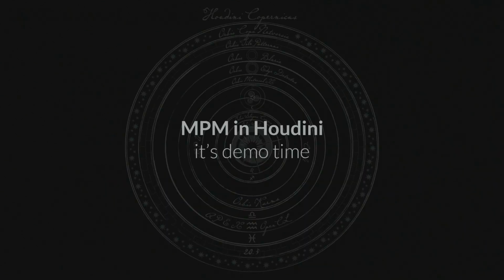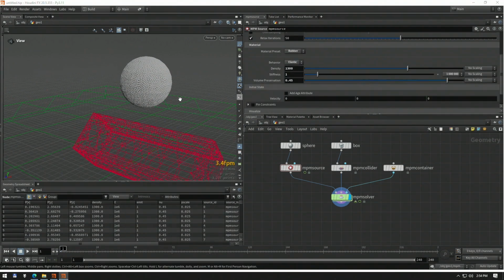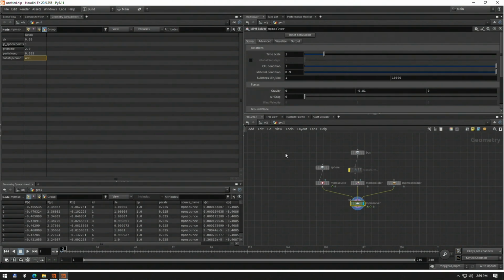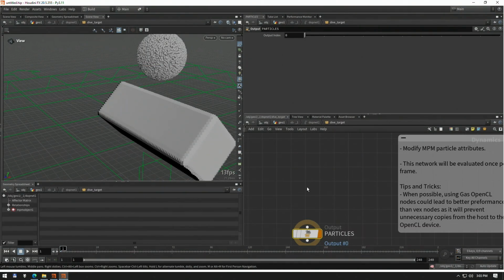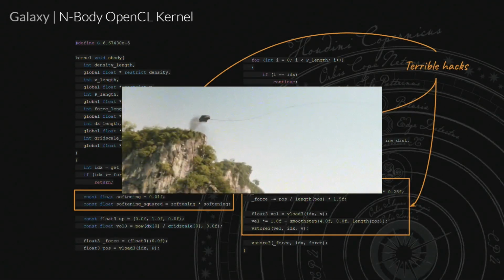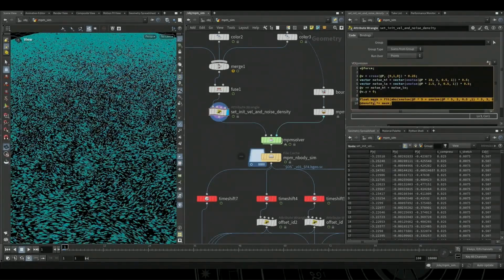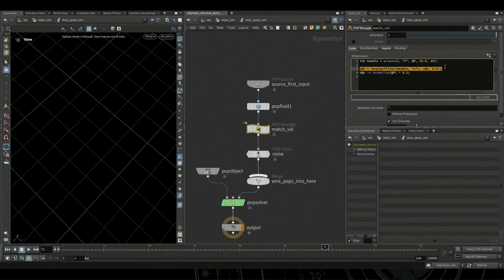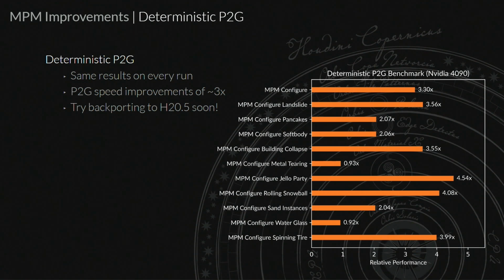Mastering the Elements: The New MPM Solver | Alexandre Sirois-Vigneux | Houdini Horizon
In this talk, we'll dive into the latest innovation in Houdini's simulation ecosystem: our brand-new GPU-accelerated MPM Solver. This powerful tool enables 3D artists to simulate a wide range of materials – from fluids to solids – and their intricate interactions opening up new creative possibilities for visual effects, game development, and more.

Alexandre Sirois-Vigneux is a Senior Software Developer at SideFX Software and brings over 10 years of experience in visual effects to his role. With a background in FX from studios like ILM and Digital Domain, he now focuses on developing intuitive and user-friendly tools that empower VFX artists to unleash their creativity. When not coding, Alexandre expresses his creative side through photography and drone cinematography.